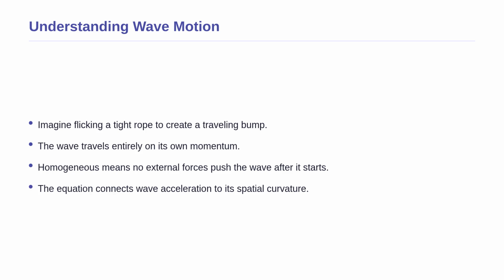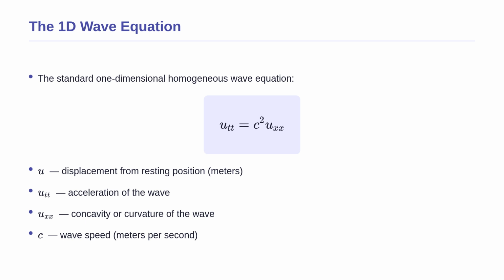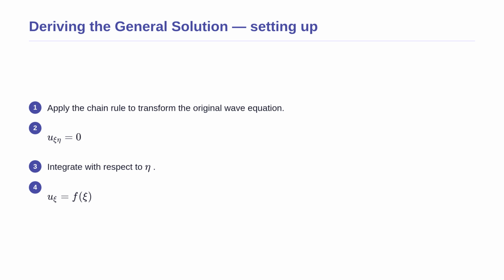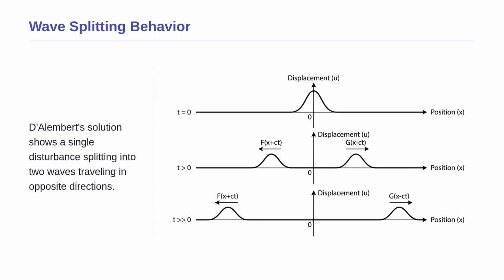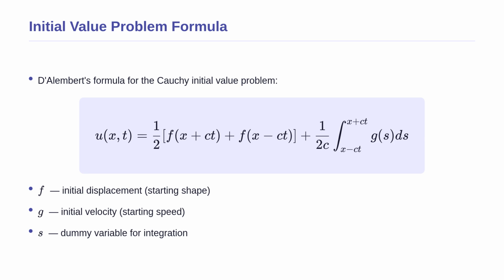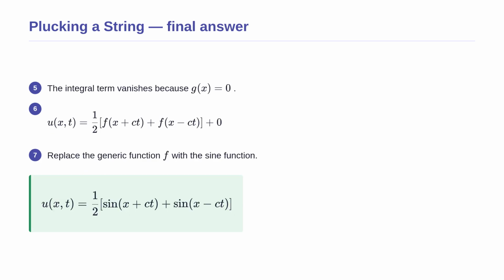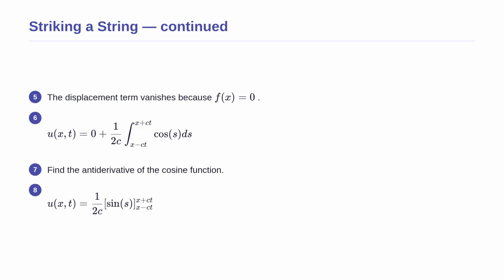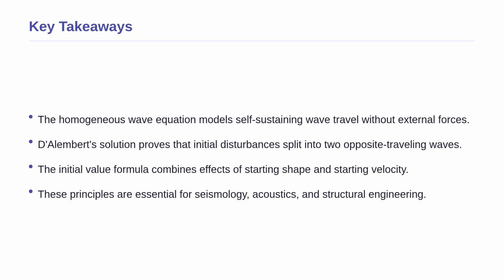Partial Differential Equations - Homogeneous Wave Equations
Video lecture on Homogeneous Wave Equations for Partial Differential Equations.